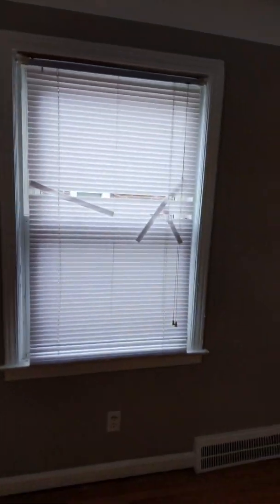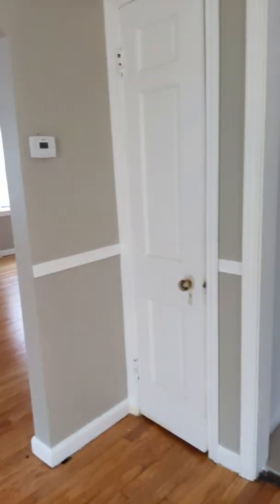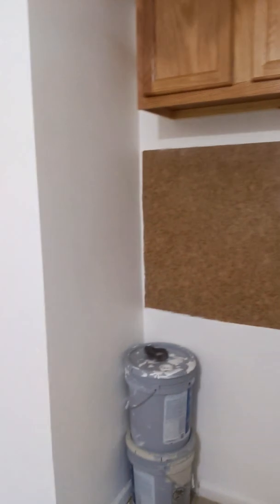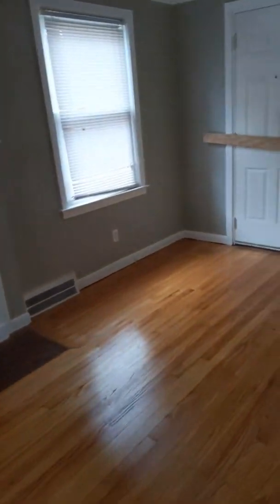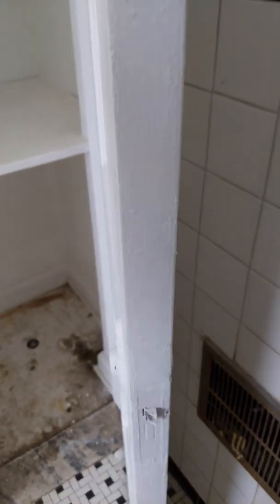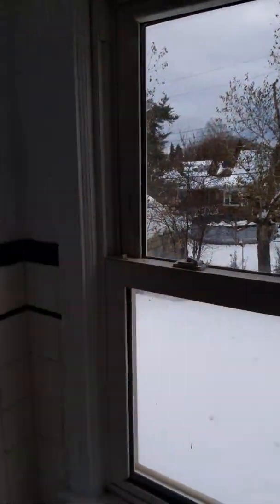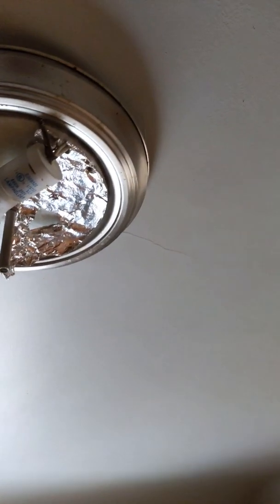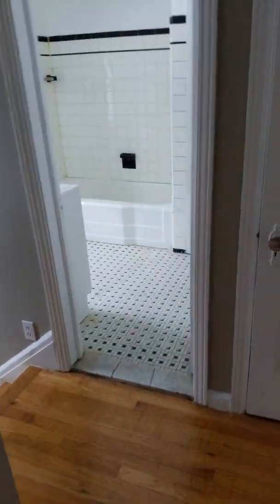Detroit Rolyat Property Update Part 2/2